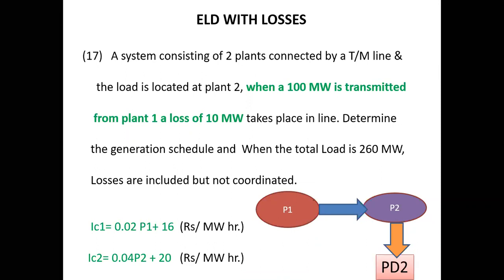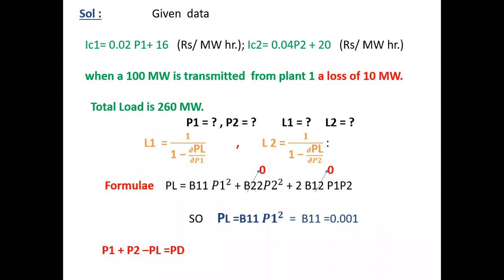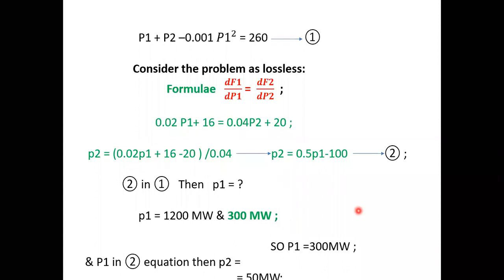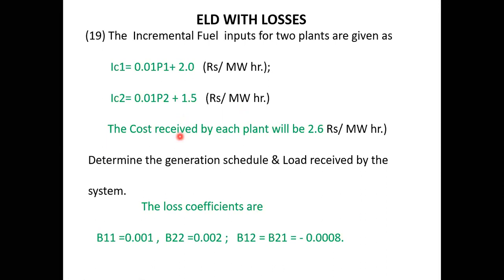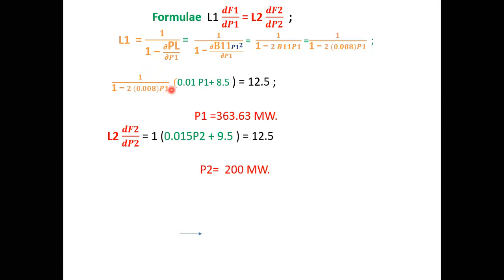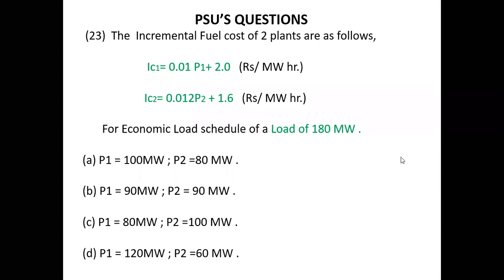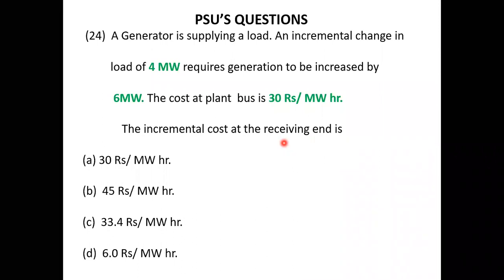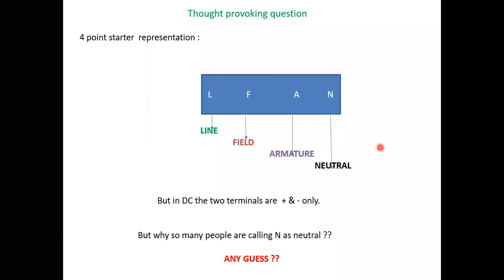psoc class 9 (02/09/20)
ELD 2 Problems